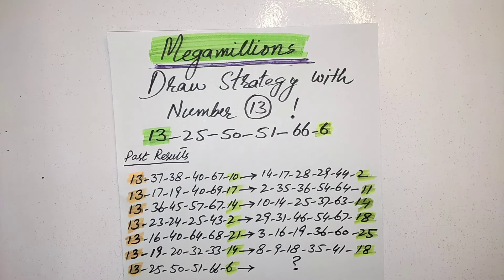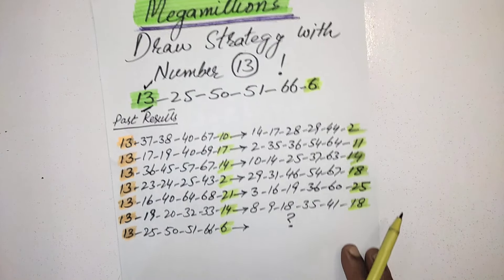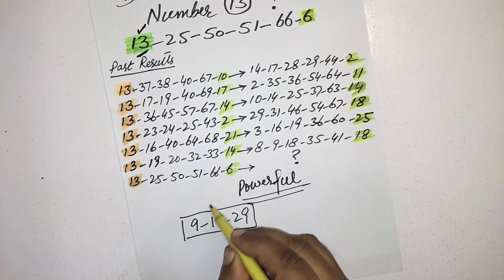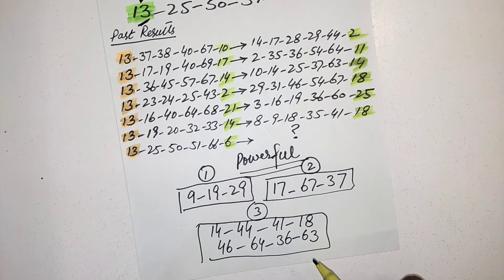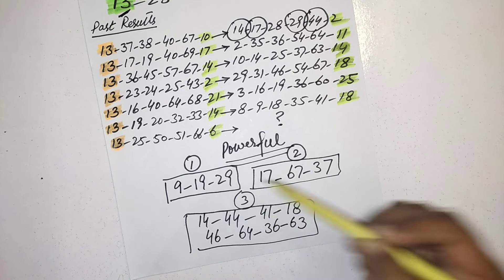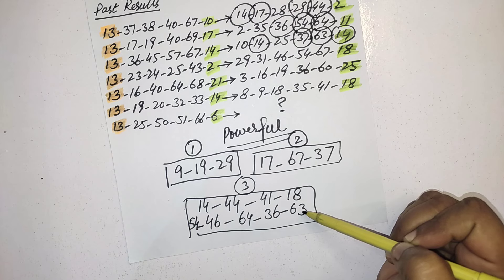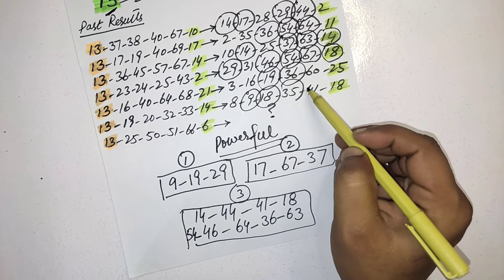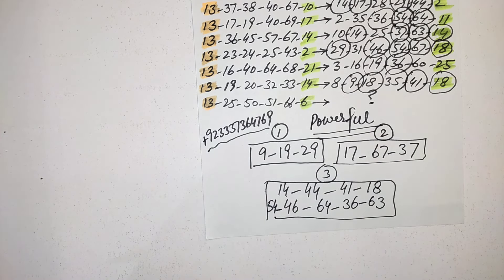Powerful Strategy With 13 Number For Megamillions !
New powerful strategy  with 13 number past history for megamillions draw which is live drawing on 19 March 2024.
You can follow my this trick to win jackpot prize in mega millions or Powerball lottery.
Next megamillions drawing live on 19 March 2024